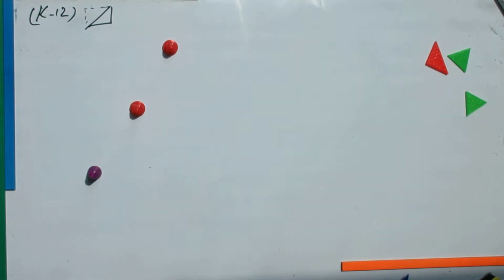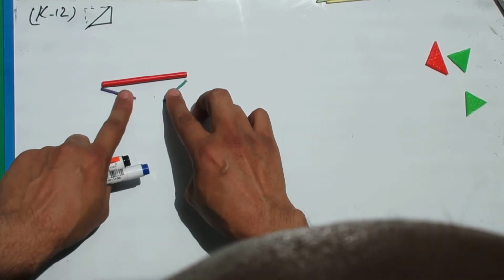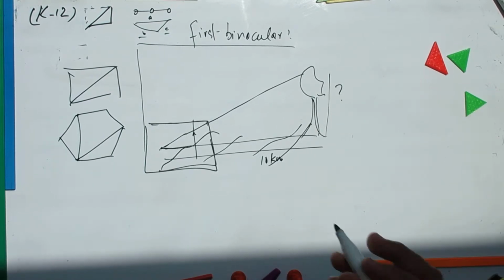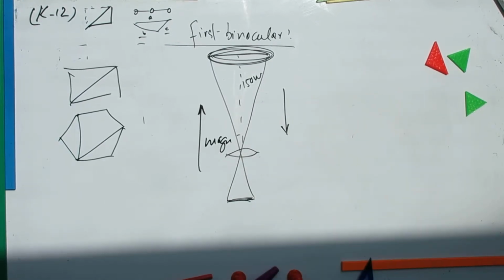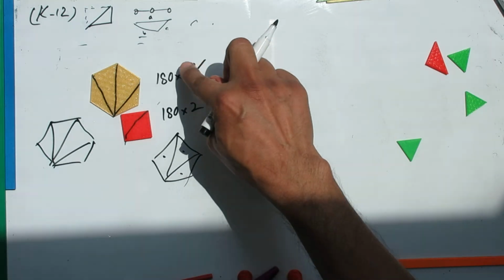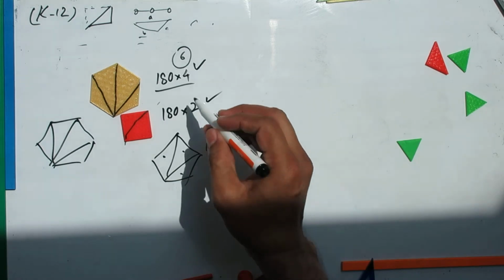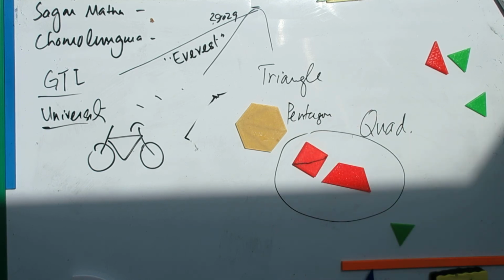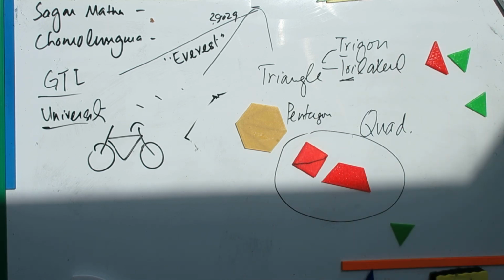Playing a TRIANGLE (p1)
Knowing 'name' of something and 'knowing something' are absolutely two different things - as Richard Feynman interestingly said something to this effect. We teach TRIANGLE and its numerous formulae, without teaching beauty inside it. We should show how it works in our life and nature.